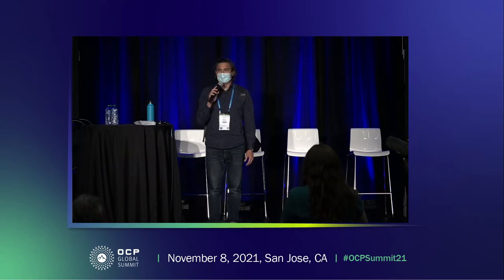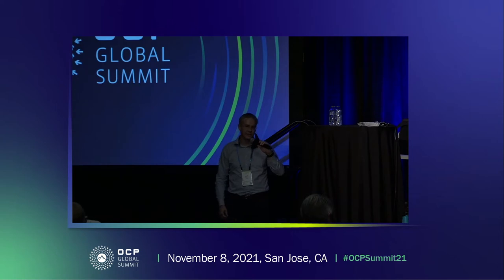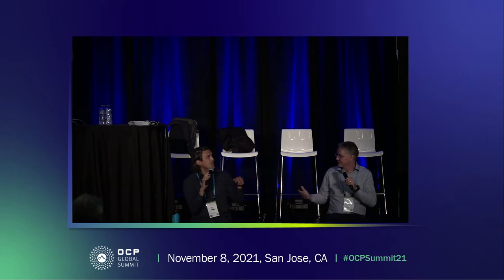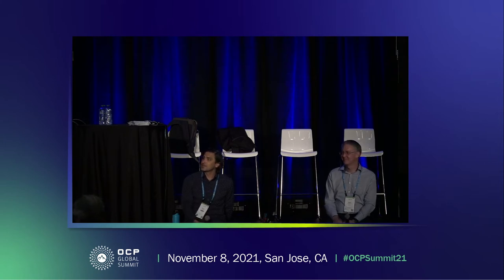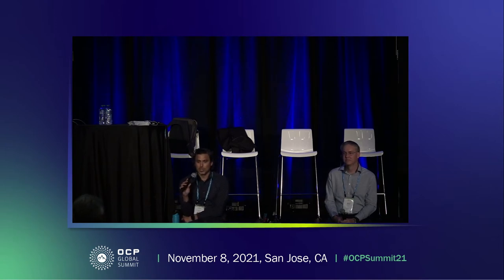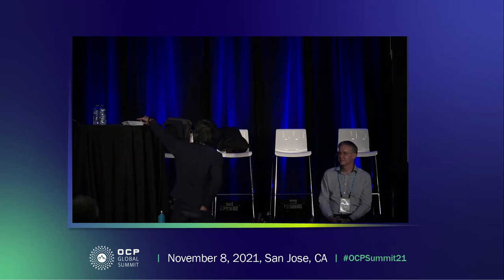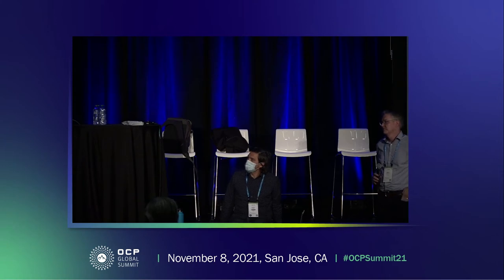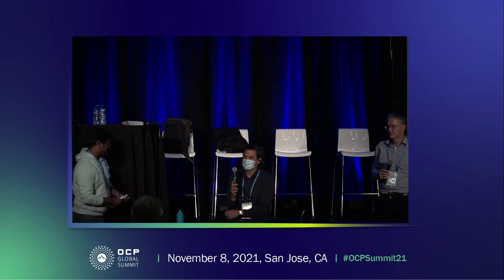2172 AI HW SW Co Design Breakout Session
AI HW-SW Co-Design Breakout Session